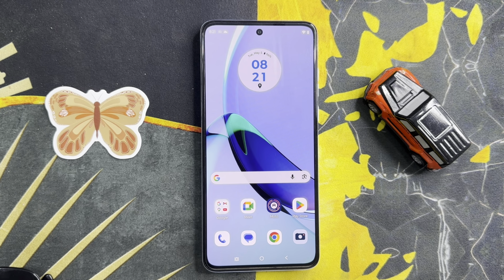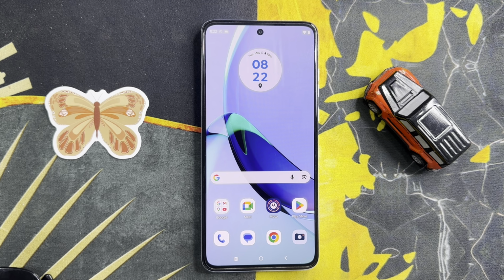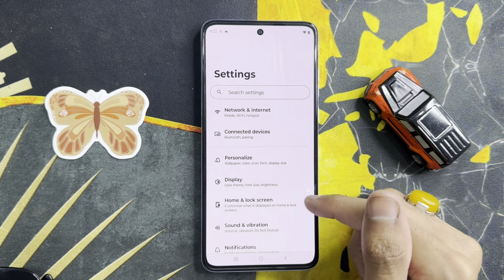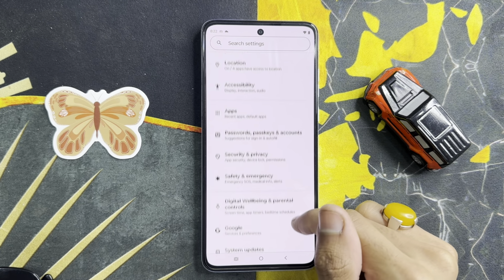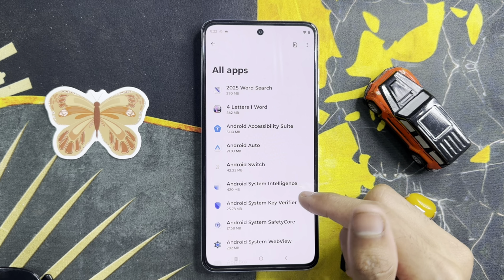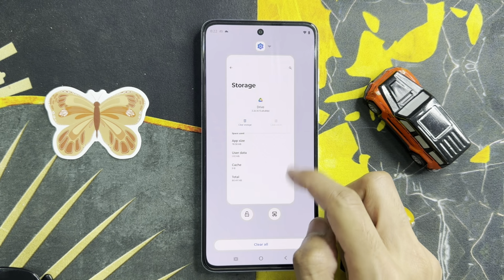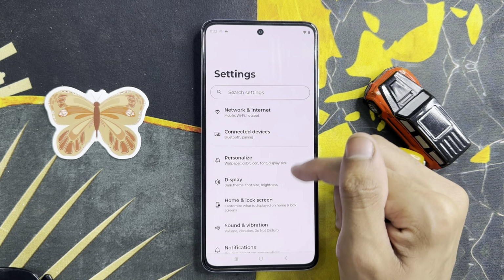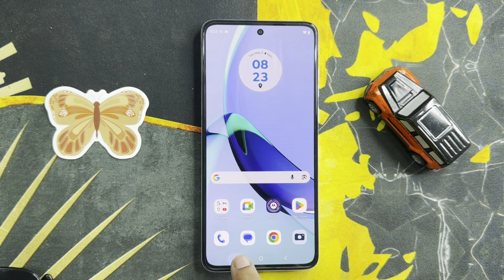How to Fix Text Notification Sound Not Working on Motorola Moto G37 | SMS Sound Issue Fix